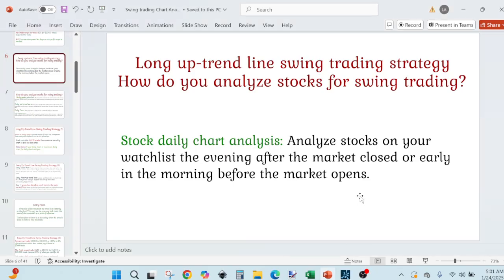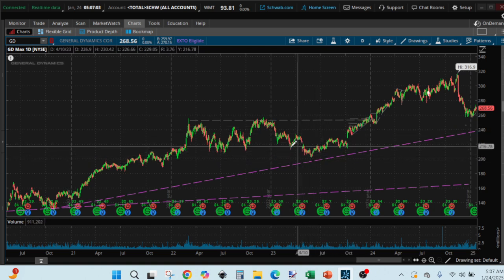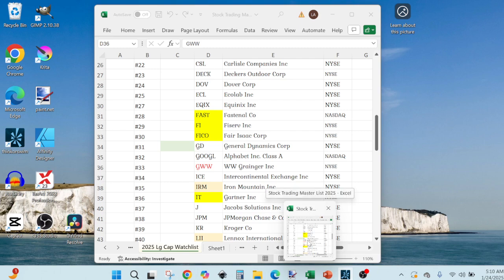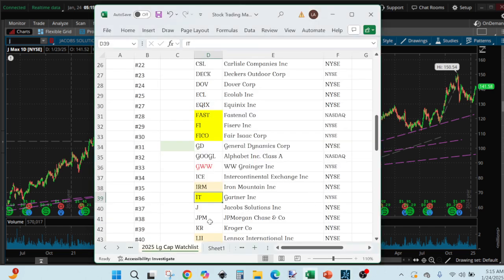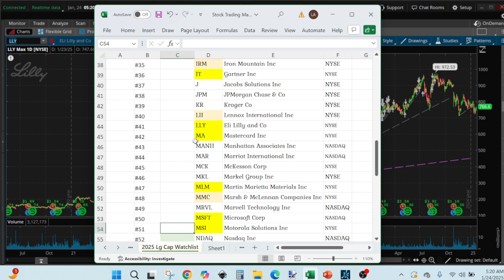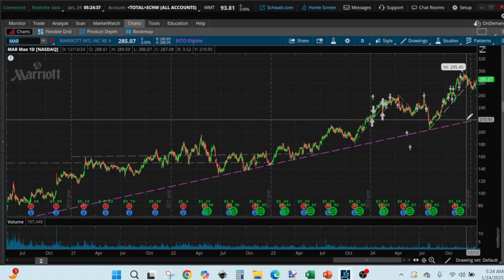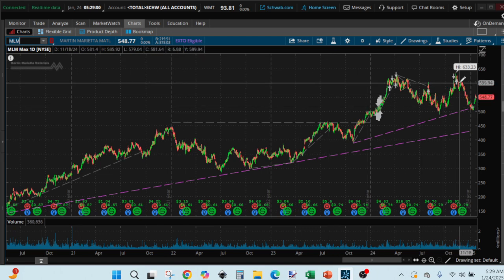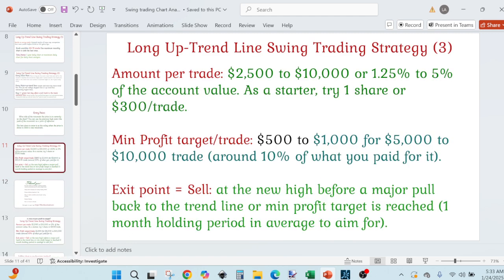3-Up trend line swing trading strategy-How to analyze stocks for swing trading 1-23-25 v54